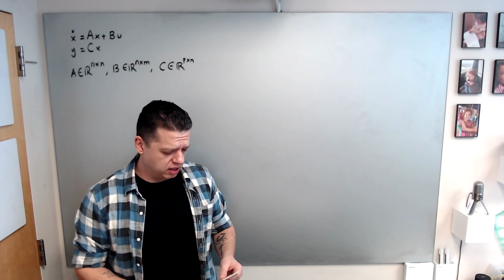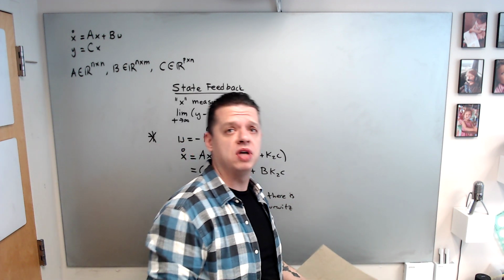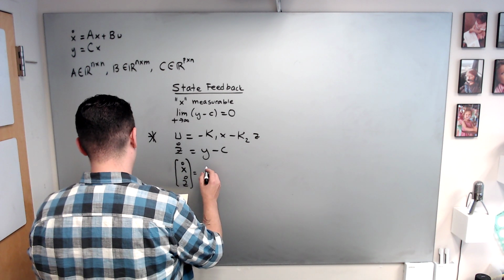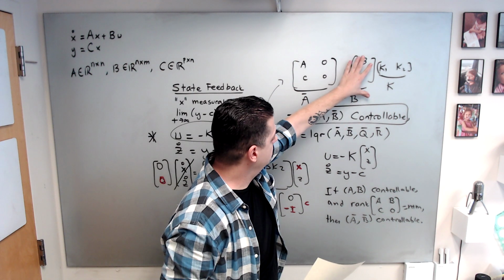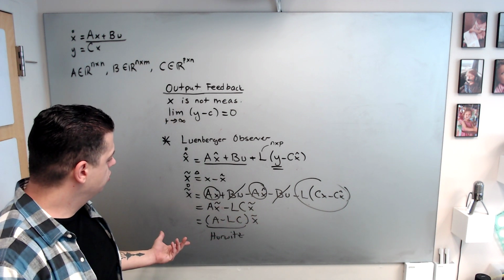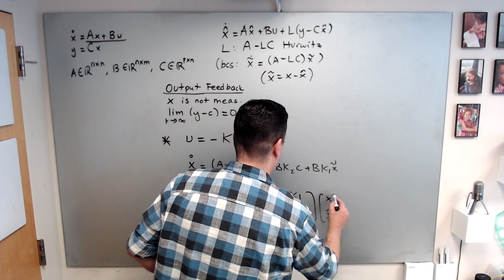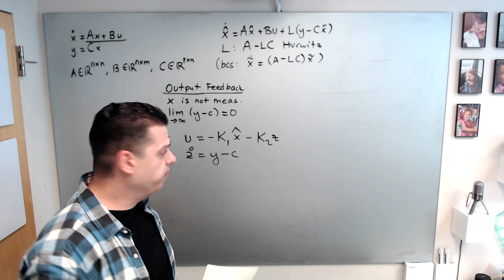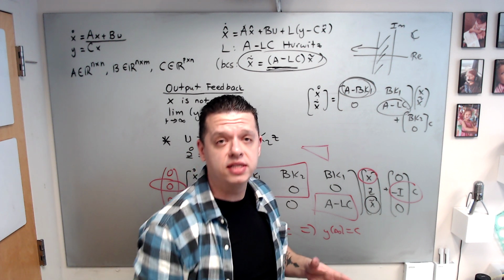Control: State and Output Feedback Control of Linear Systems (Lectures on Advanced Control Systems)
This video covers two common control methods for linear systems in both state and output feedback forms. Step-by-step control matrix gain selections are also discussed.

0:00 State Feedback Intro
1:10 State Feedback Feedforward Approach
5:56 Integral Approach (State FB)
11:30 Output Feedback Intro
12:00 Luenberger Observer
15:57 Output Feedback Feedforward Approach
20:08 Integral Approach (Output FB)